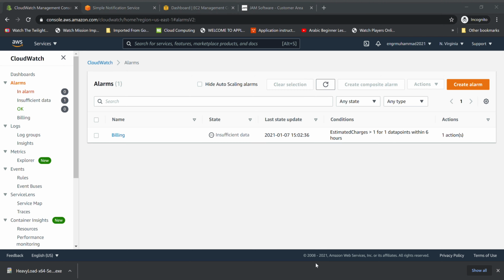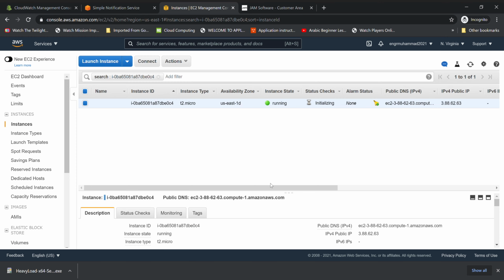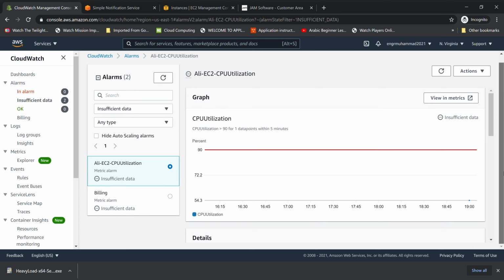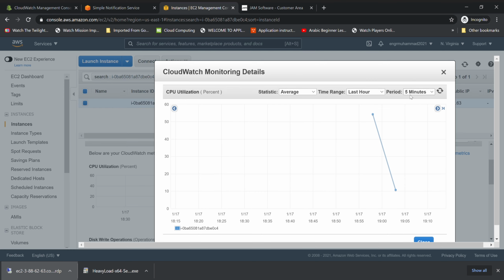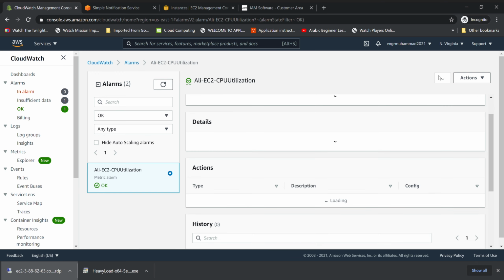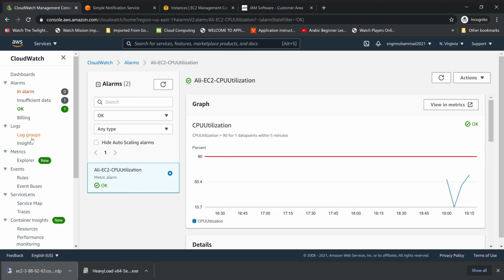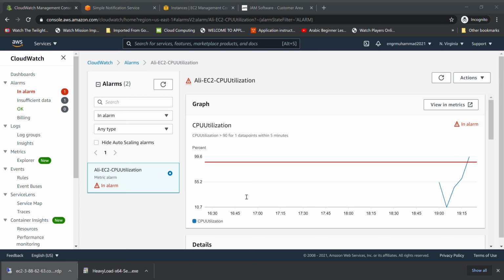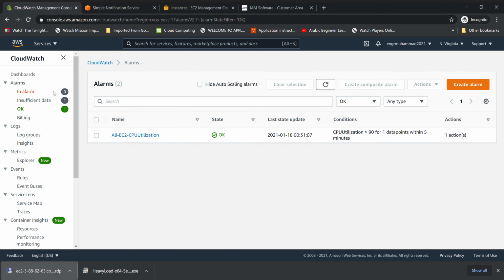Creating EC2 Machine CPU Utilization Using CloudWatch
This video help you to configure CPU utilization Metric using AWS cloud Watch.